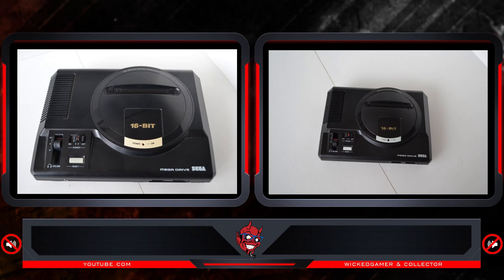Sega Mega Drive Mini Classic vs. The Old '90 Version | Wicked Battle !!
This video let's compare the signal output from the Original Sega Retro Game Console vs. the MegaDrive Classic Mini Emulation Console.